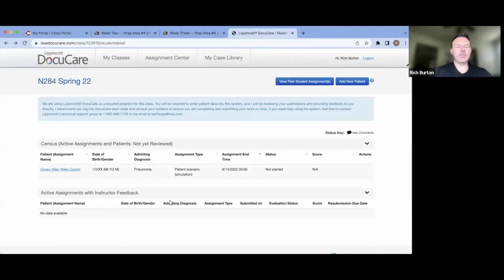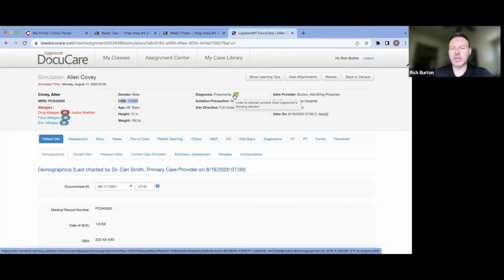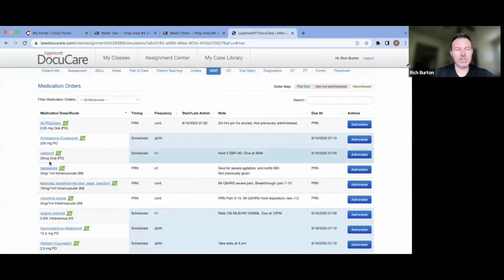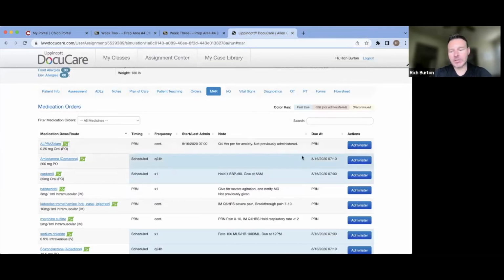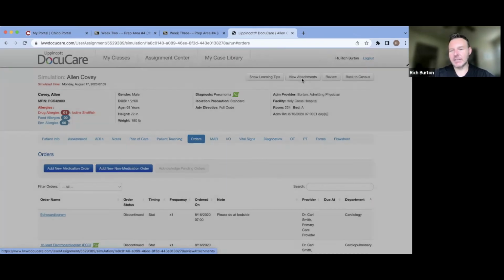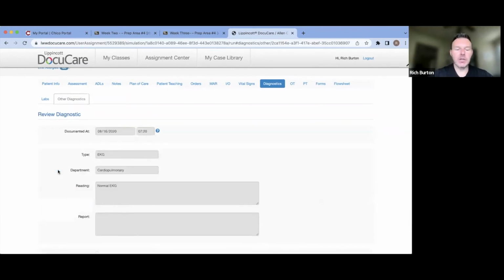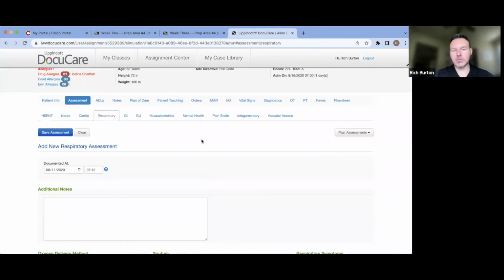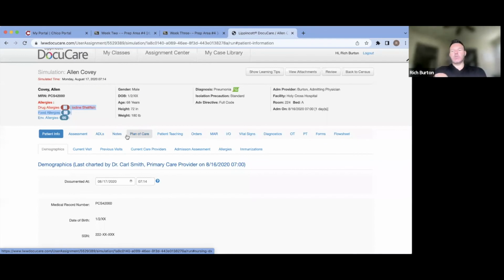DocuCare EHR Introduction